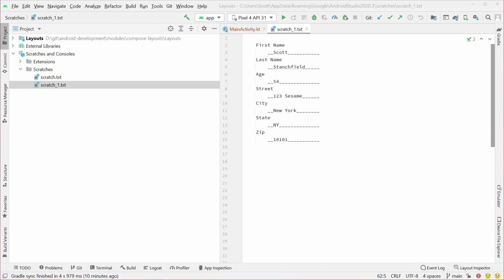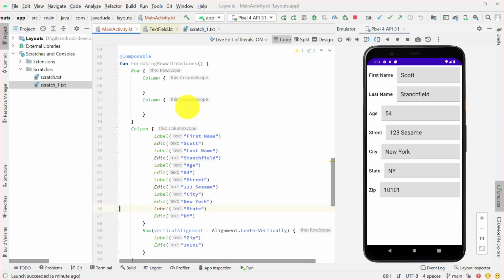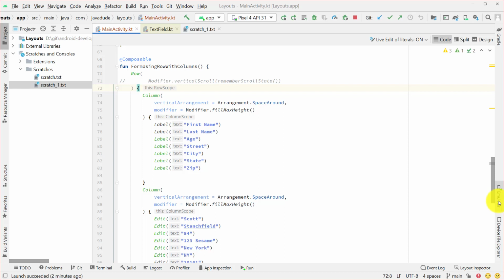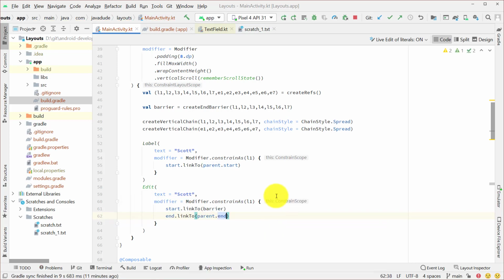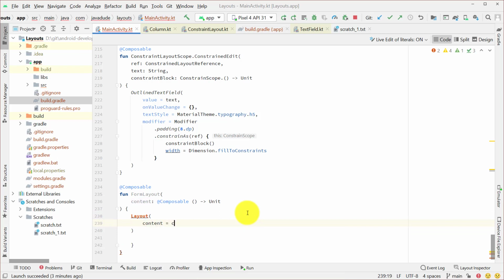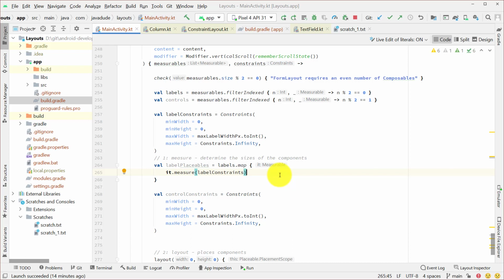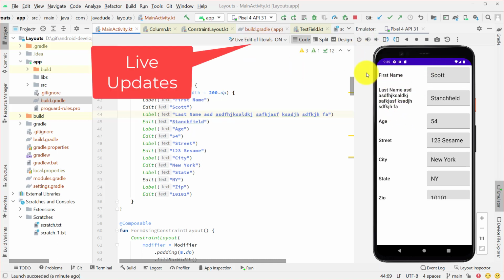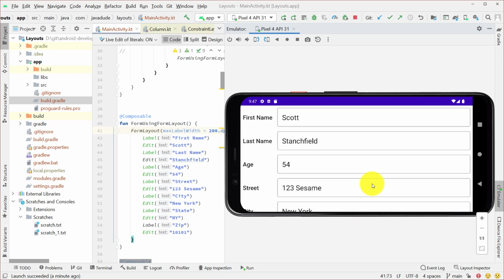Jetpack Compose - Layouts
0:00:00 - Overview, Form we want to create
0:01:09 - Single Column, Multiple Rows
0:09:41 - Single Row, Multiple Columns
0:19:39 - ConstraintLayout
0:38:37 - Custom Layout
1:01:35 - Automatic Alternate Layout